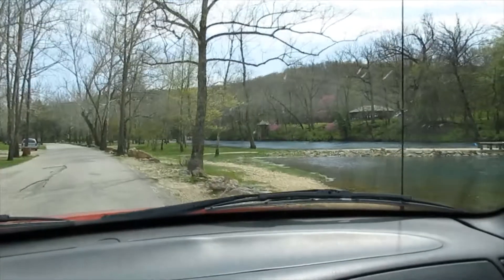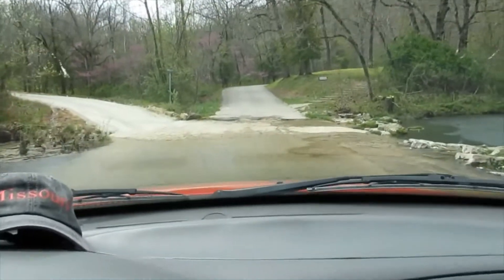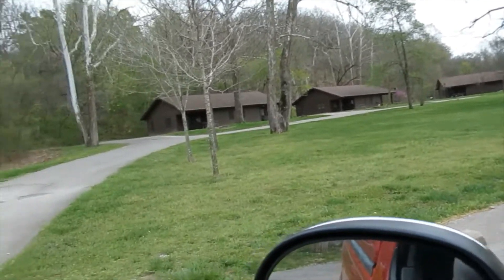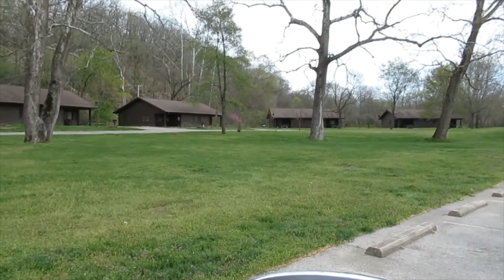video tour of Bennett Spring episode 2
Things are a little different at Bennett Spring State Park due to the COVID-19 mess. But was still nice to drive through and check it out again,